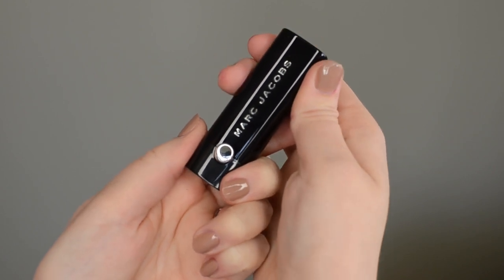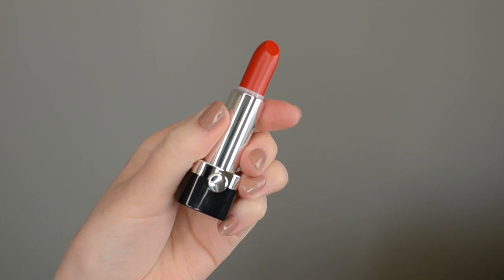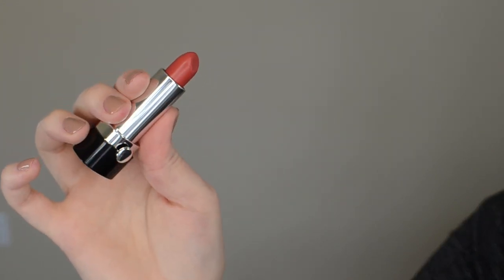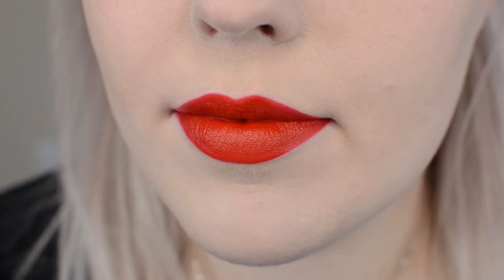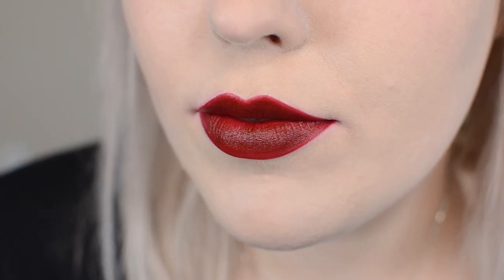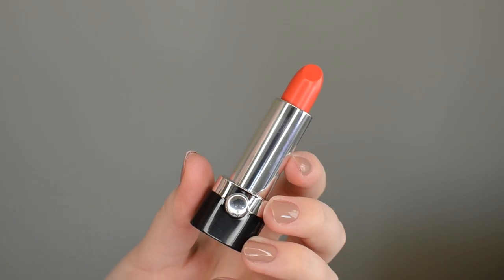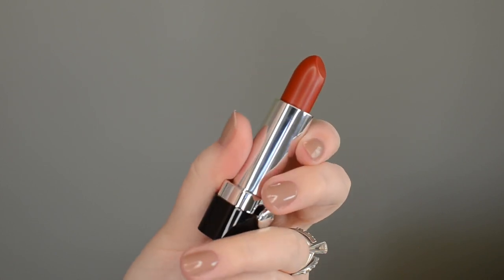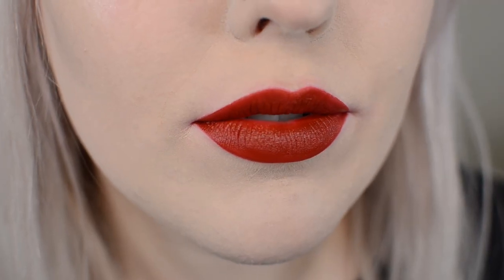Marc Jacobs Le Marc Lip Creme Swatches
Here's a look at the Marc Jacobs Le Marc Lip Cremes reds! I received seven reds and I've swatched them so you can find you're perfect red. I have a blog up with swatches if you prefer just looking at pictures that that's far I've really enjoyed using these, my favorites being Oh Miley, Je T'aime and Blow. Let me know what color is your favorite in the comments below and if you'd like an in depth review!

Marc Jacobs Beauty Le Marc Lip Cremes in
Oh Miley*
Je T'aime *
Core Cora*
Rei of Light*
Miss Scarlet*

Periscope  | rebeccashoresmua

|FAQs|
Camera for travel/blog photos?
Lens? Nikon 55m f/1.4 for the Canon 70D
Sony 35mm f/1.8 for Sony A5100

PR Samples are Marked with *